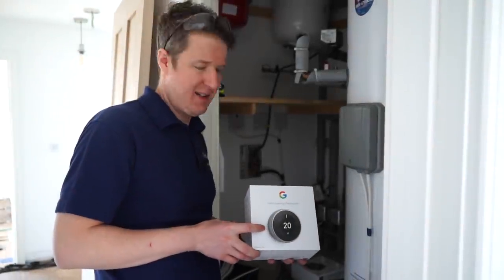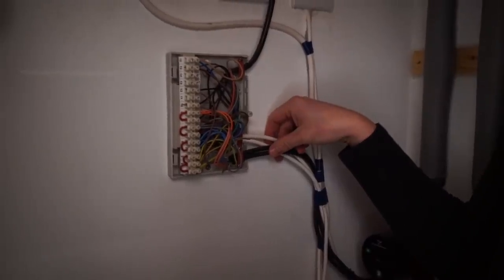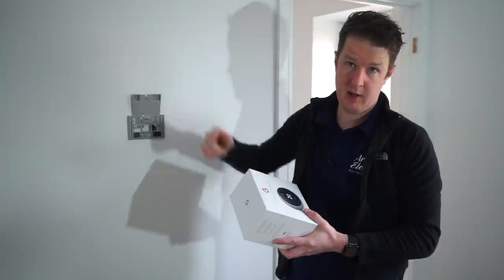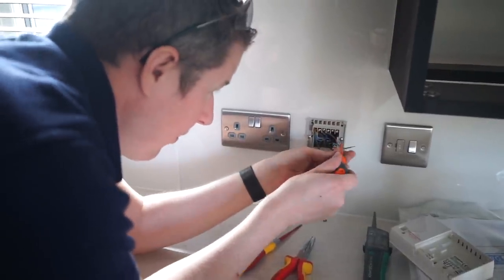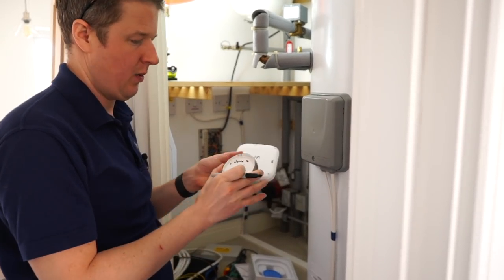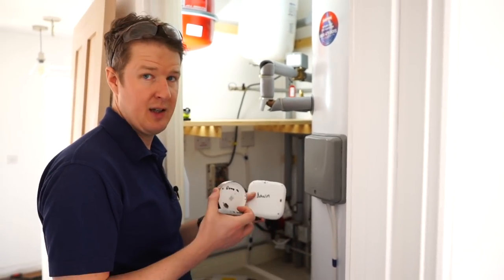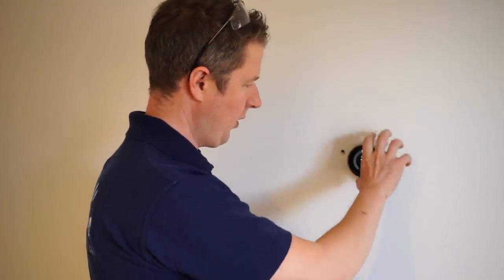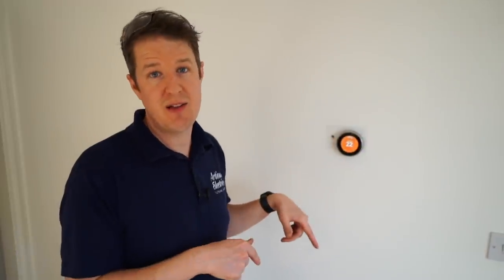Tackling Central Heating Wiring - Google Nest Thermostat Installation - Electrician Life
Join me as I install a Google Nest Thermostat set up for a dual-zone heating system in a house. Wiring centers can be a tangled mess sometimes but I explain how I trace the wiring in order to know which cable does what and get everything working safely and efficiently.

🧰🛠️ Tool Of The Day 👇
Google Nest Thermostat
Google Nest Thermostat Stand

🏷️ DISCOUNT BUSINESS SUPPLIES 👇